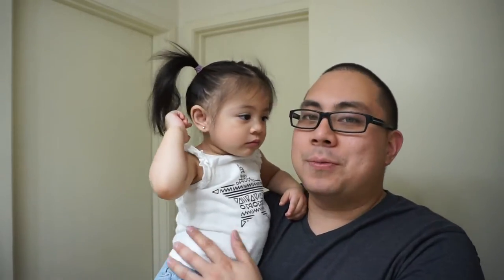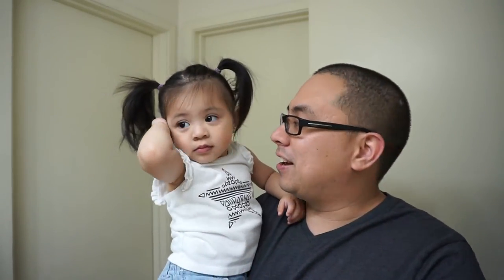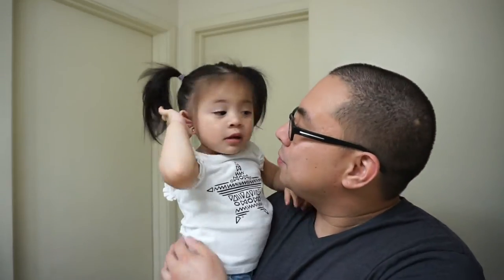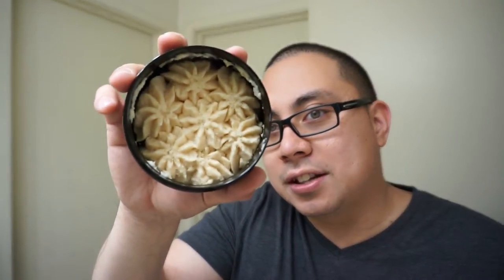Ikon X3, Van Yulay Soap and Splash, and Semogue Boar Brush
A BBS shave today great products all around and as always thank you for your continued support.